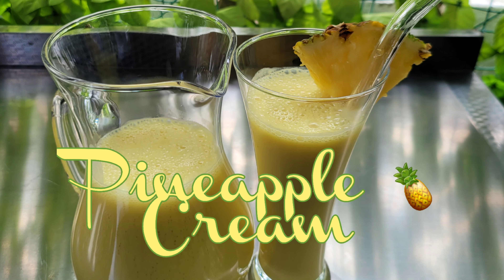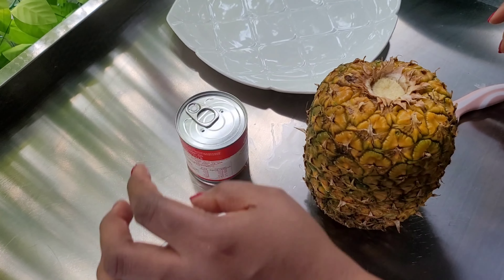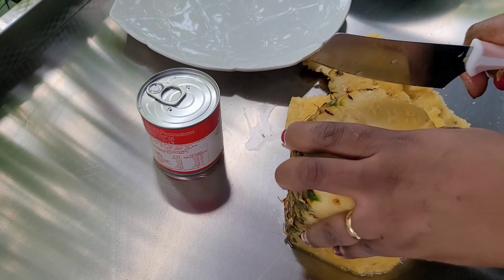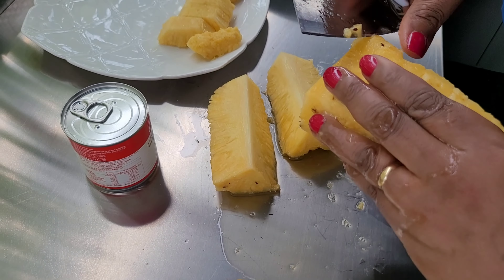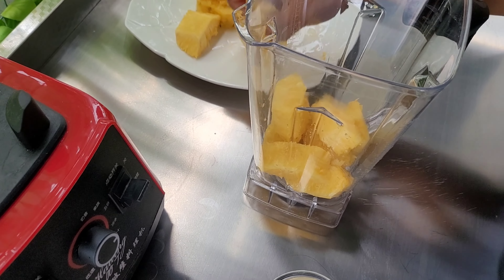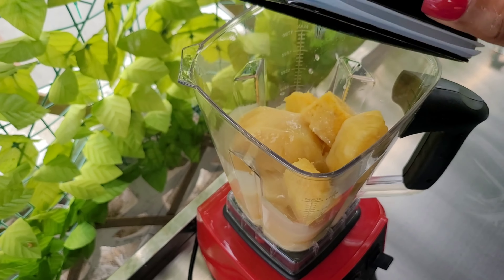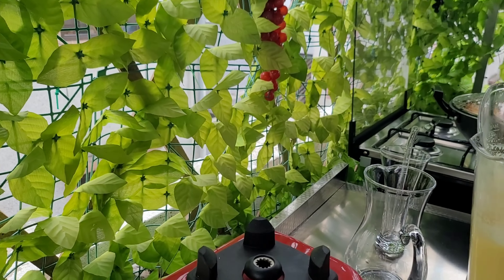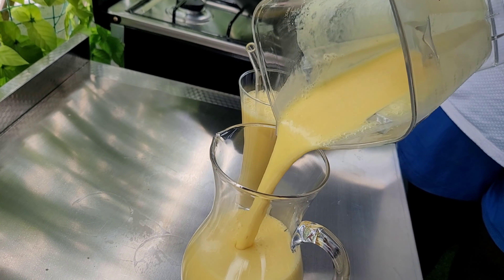How to make Pineapple 🍍 Cream with 2 Ingredients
Ingredients:
Pineapple 🍍
Condensed Milk